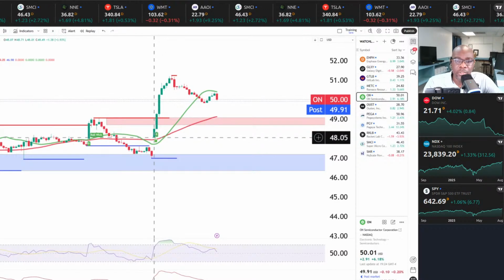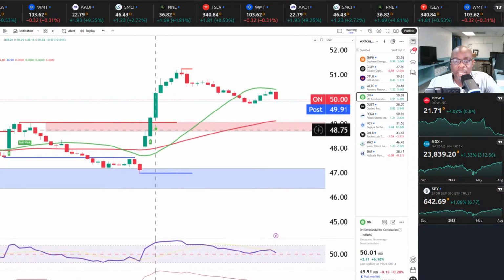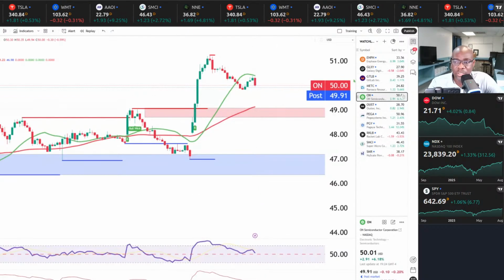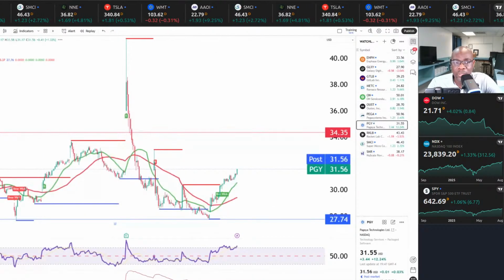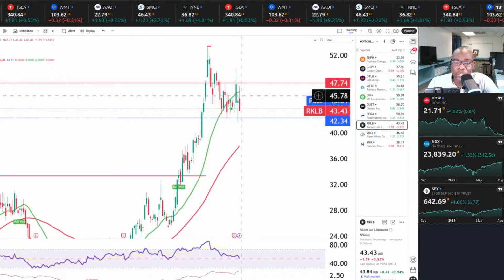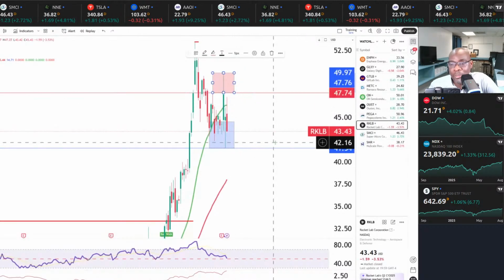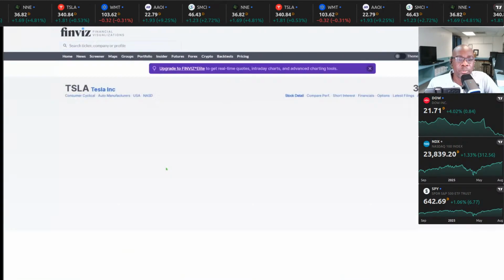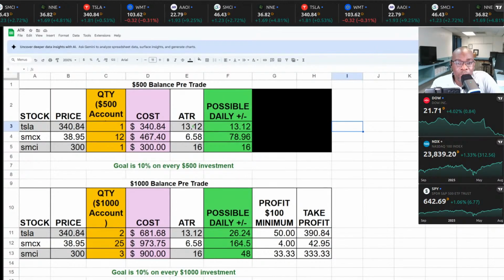Picking Stocks 08/12/2025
I do live Stock Picks Mon - Thurs at 7:30pm est here on Youtube@ Adleytelfort697

My name is Adley Telfort am the creator of the course Stock Trading Simple Beginners Guide now available on Udemy. Am also the author of the book Better Thinking Habits available in eBook and paperback on Amazon both links to my book and Udemy course are in the video description. These live videos are part of the package deal that you get when you register and complete my course on Udemy. In these live streams we will be picking stocks and reviewing previous day stock picks and trades. As of right now live videos are scheduled Mon - Thru at 7:30pm Est time/ New York Time.

AMAZON BOOK: BETTER THINKING HABITS